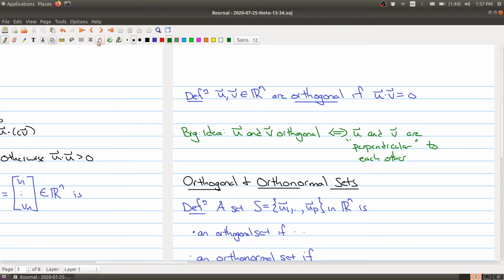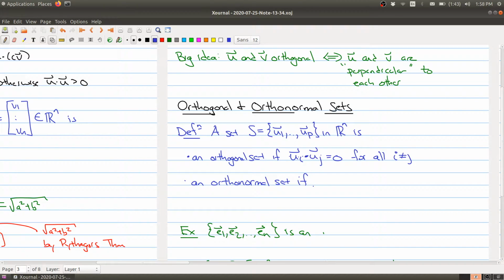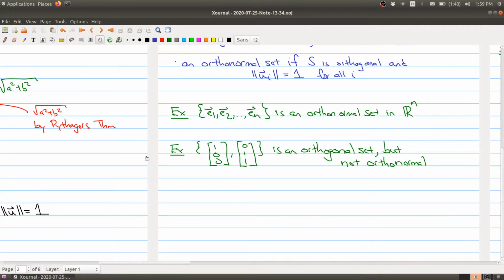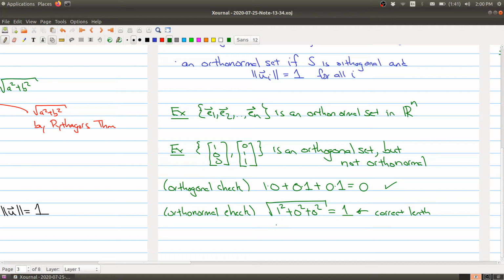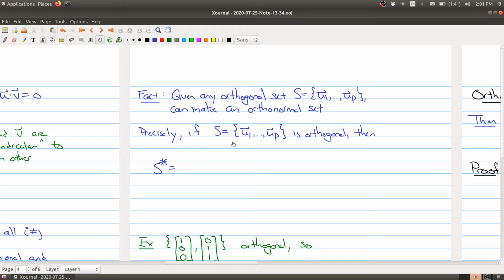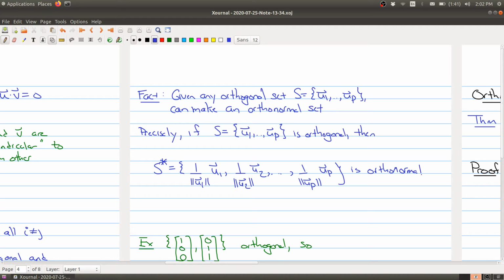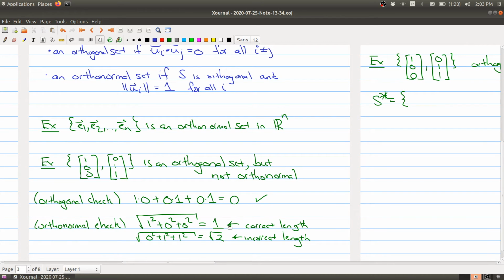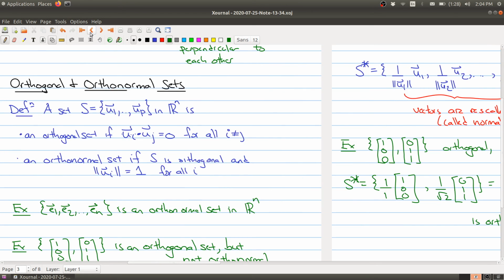Math 1B03 (2020-2021) Lecture 24 Part 2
In Lecture 24 we look at the Gram-Schmidt procedure.  In Part 2 we introduce orthogonal and orthonormal sets.